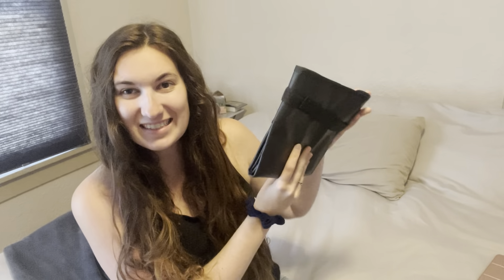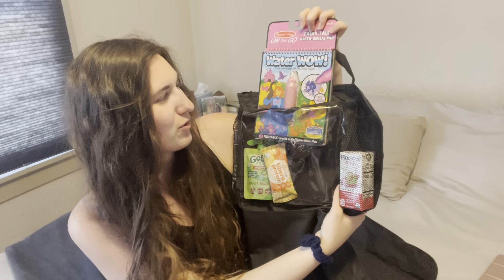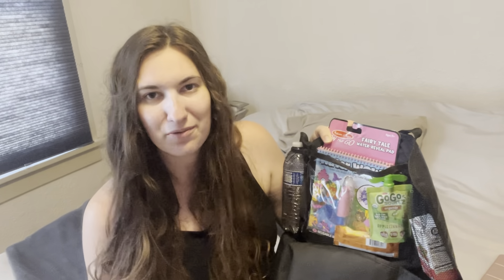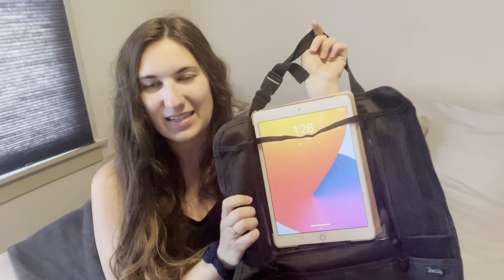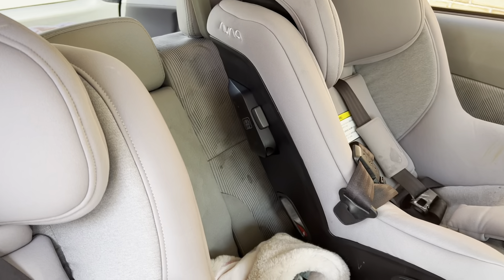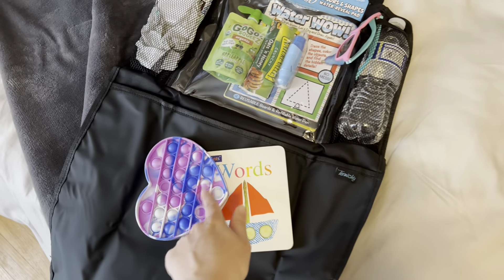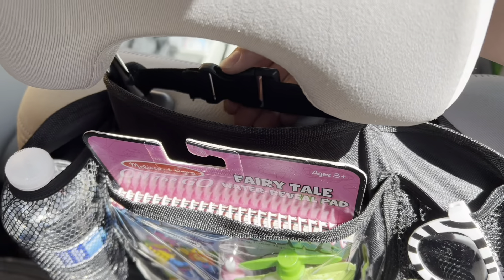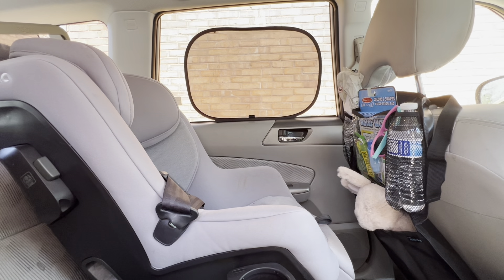FAMILY ROAD TRIP HACKS | TERMICHY CAR ORGANIZER REVIEW | TIPS FOR TRAVELING WITH TODDLERS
I’m Carolyn, mom to twin toddlers, Summer & Winter! Today’s video is all about family road trip hacks!

PRODUCTS MENTIONED:

➡️Termichy car organizers ⭐️

➡️Baby car mirrors

➡️Car window shades

➡️Water Wow Drawing Books

Happy travels! 🙌

** OTHER TRAVEL PRODUCTS I RECOMMEND

🌟 Mountain Buggy Bag Rider
 ➡️ NEW BABY TRAVEL BAG

🌟Britax Universal Travel Cart for Car-Seats

🌟Car-Seat Travel Belt (attaches to bag)

🌟Bugaboo Donkey Twin Stroller

🌟Bugaboo Stroller Travel Bag

🌟Bag Scale for Packing

🌟Baby Play Mat

🌟Ktye Baby Sleep Bags made of Bamboo

🌟Medela Bottle Sanitizing Wipes

🌟Freshly Picked Diaper Bag

🌟Fruit, Vegetable, Berry, & Vegan Omega Capsules (and my plant shakes!) - These help me stay healthy & have energy while traveling with twin babies!

🌟MY MUSIC - I am a mom & singer!
Listen to my album: “Your Heart Sings Out” by Carolyn Rose on ITunes, YouTube, or Spotify!

🌟 My Boss Mom Clothes!

About this video:
Family road trip hacks with kids, summer travel 2022, twin mom, mom life, travel vlog, summer winter mom, summerwintermom, mom of 2, mom of two.